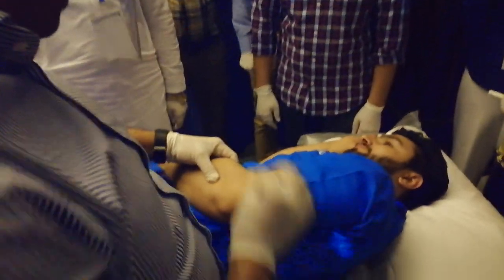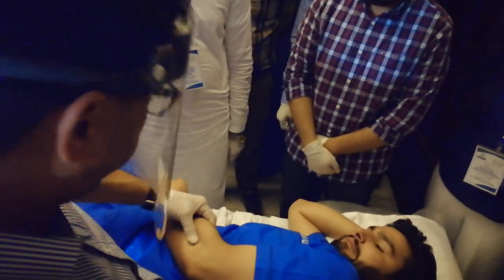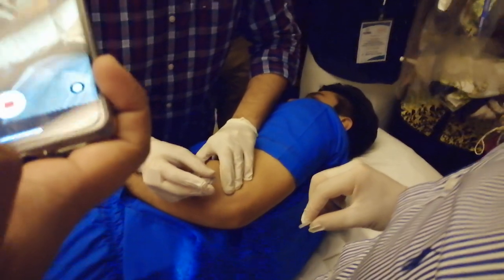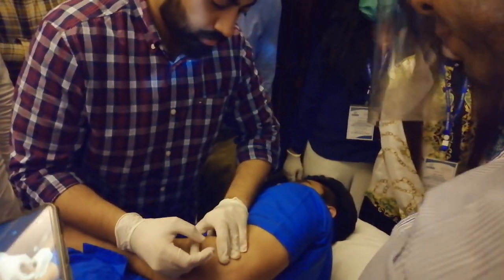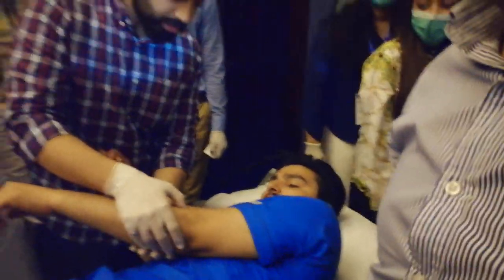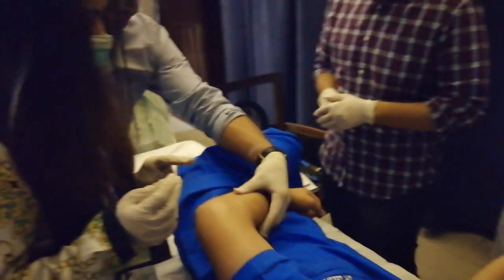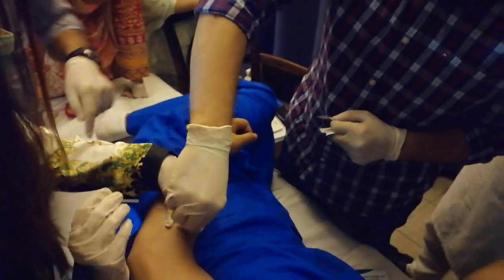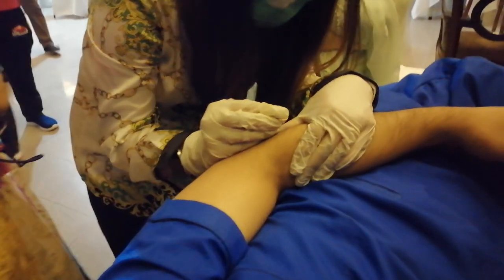Dry Needling Diploma by Prime Physio UK | Hands on training Day 1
Dry Needling is used to treat trigger points in different parts of body for instant pain relief. This diploma is offered by Prime Physio (uk) in collaboration with Ghani Physio Pakistan at Royal Palm Golf And Country Club, Lahore.

This is an educational video about Dry Needling
Active Life Physio Clinic. 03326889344

Dr_abdul_mannan_kamyana
Physio with a Camera.
*Send you Feedback & Comment Your Queries!